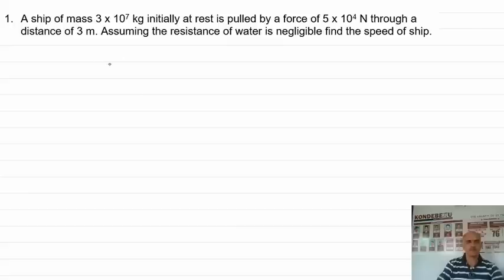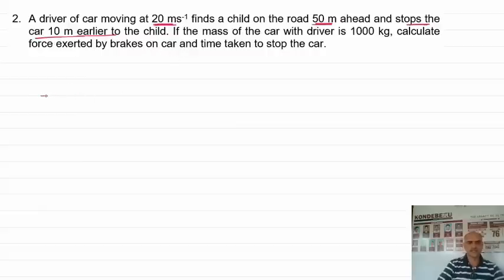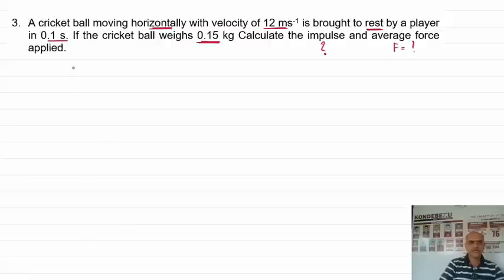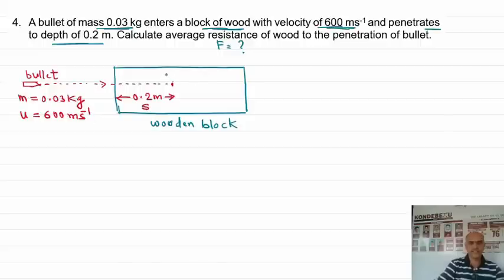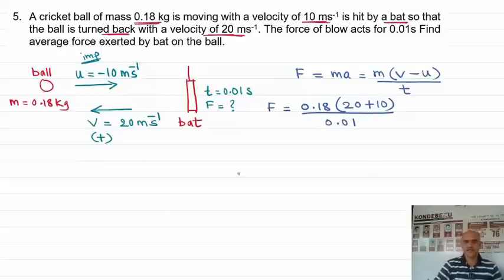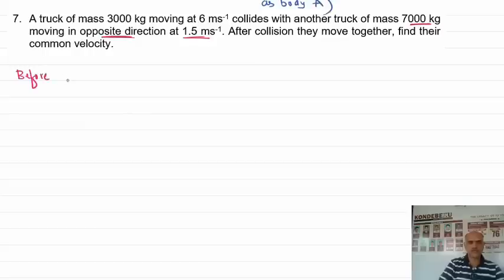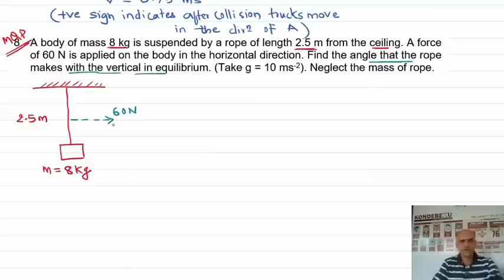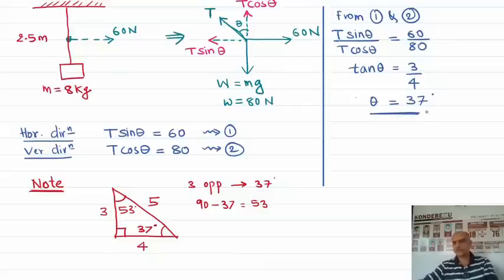LAWS OF MOTION | NUMERICAL PROBLEMS 5 MARKS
In this video you will learn solving of numerical problems on LAWS OF MOTION which carries 5 marks in 1st PUC annual exams.
It includes problems on Newton's laws and conservation of momentum.
Make sure to watch the video till end and solve all the problems.